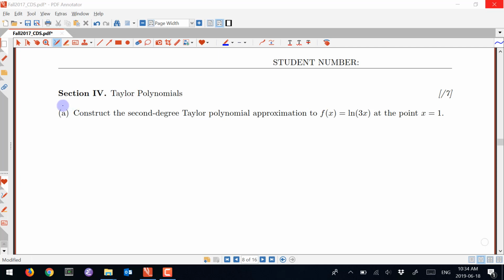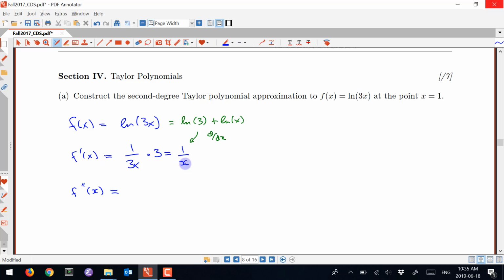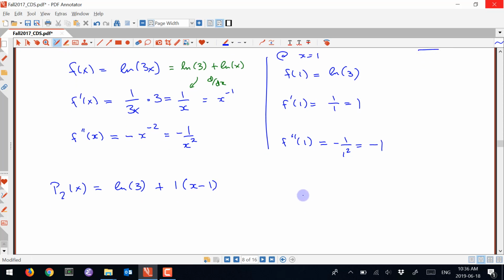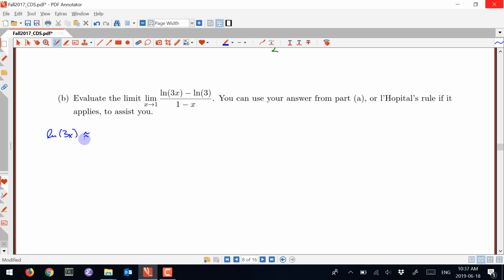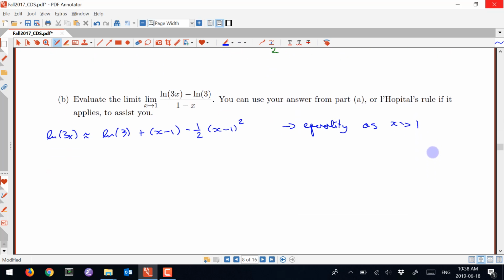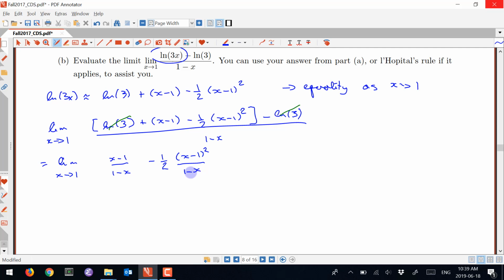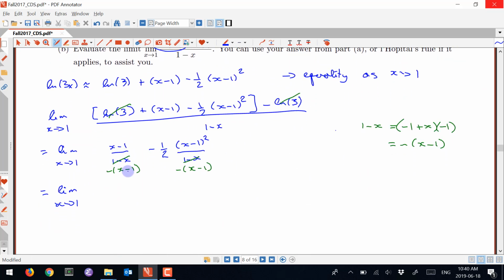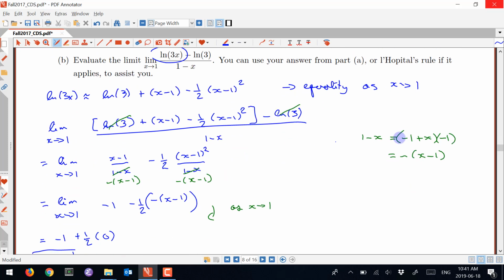MATH 121 CDS Dec 2017 Section 4